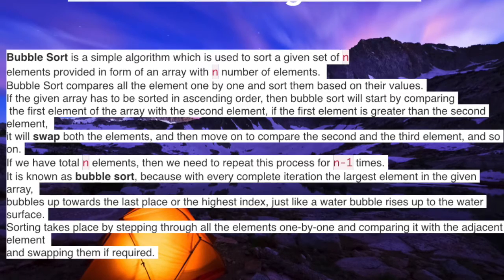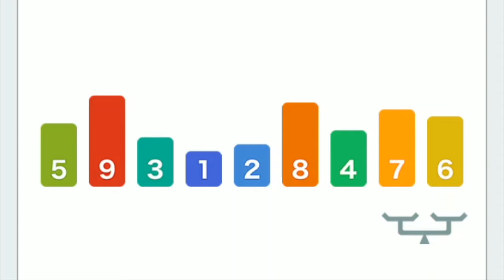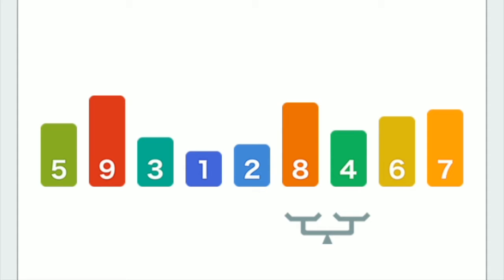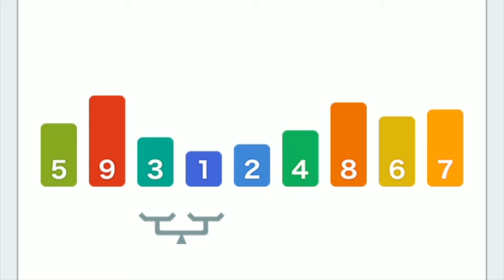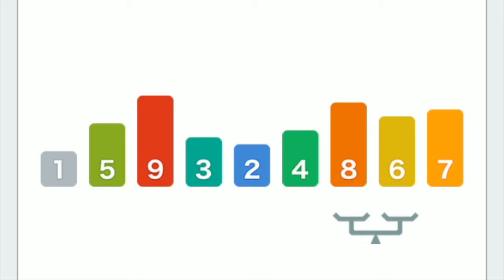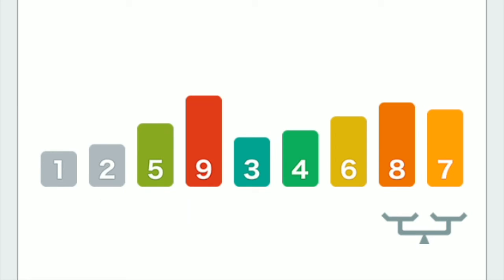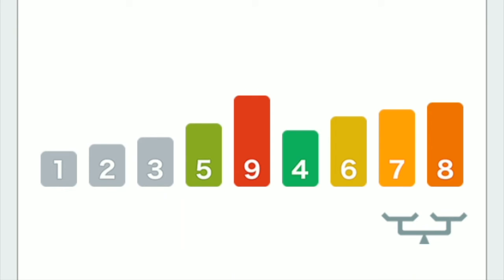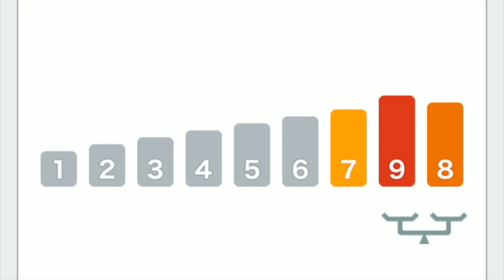Bubble sort algorithm in simplest way. | ComputerScience Recipy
This vedio teaches the bubble sort algorithm in the simplest
way possible and in the least time.